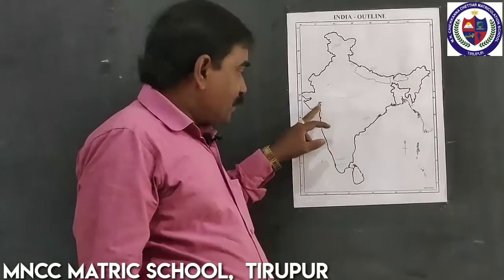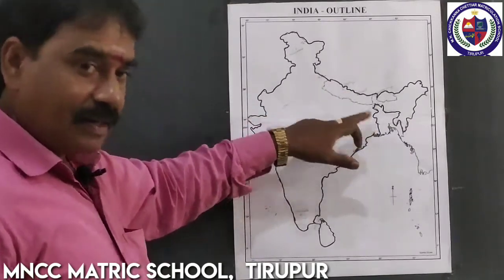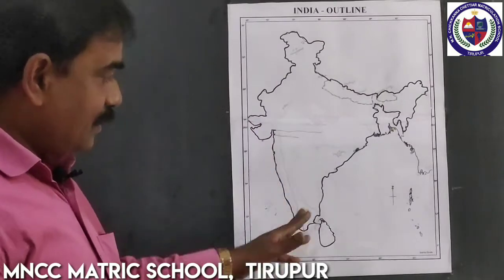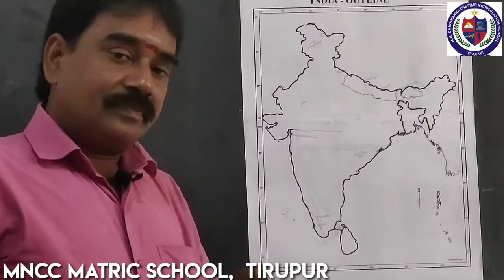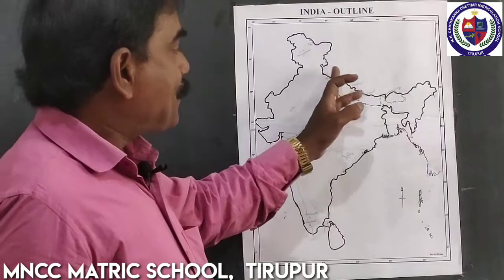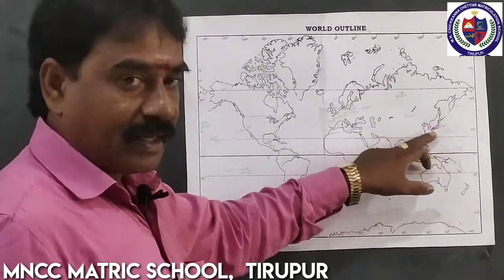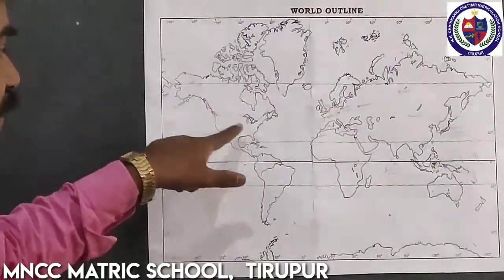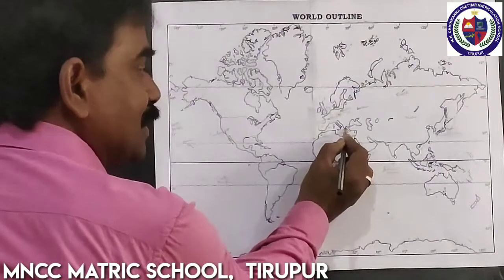X STD -HISTORY & GEOGRAPHY MAP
THIS VIDEO REGARDING THE MARKING OF PLACES IN THE WORLD MAP AND IN GEOGRAPHY - INDIA -THE RESOURCES.